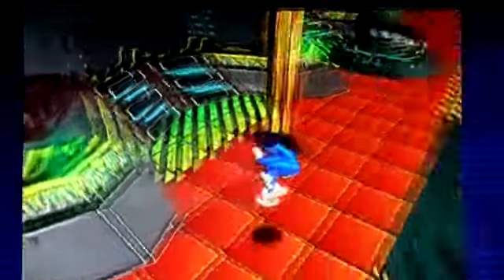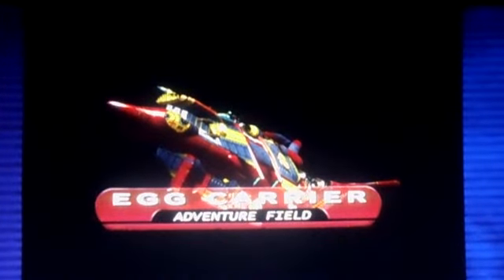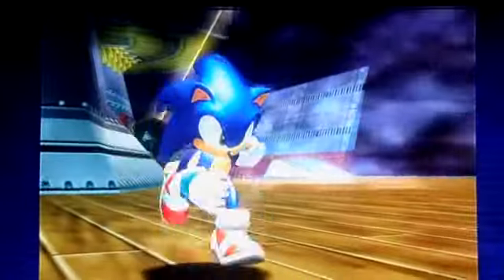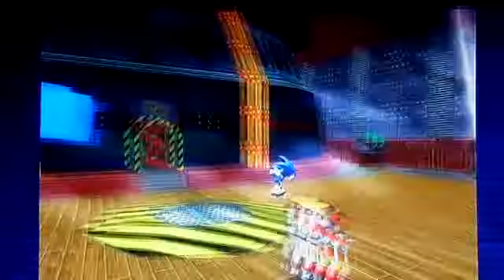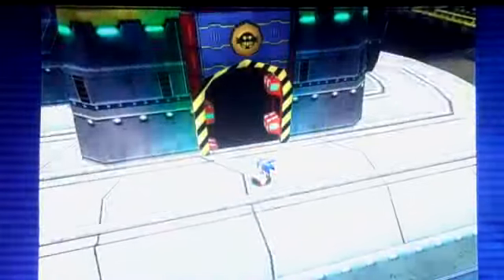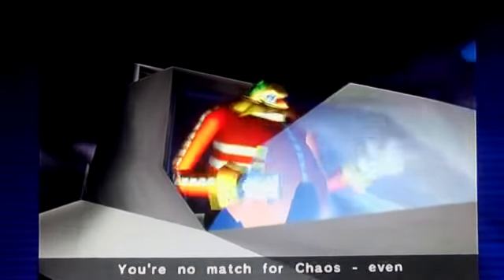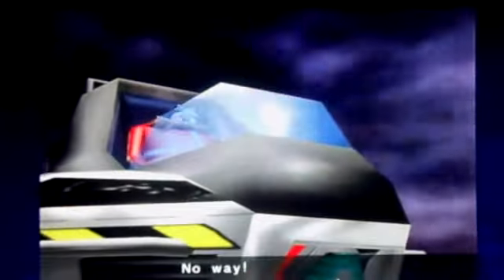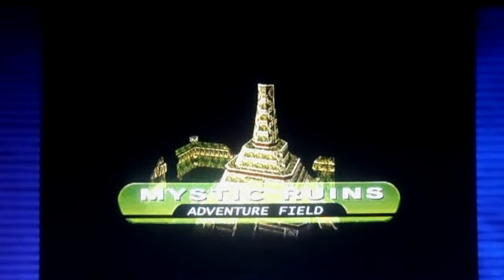Sonic Adventure Part 10 [Sonic Story] pt 10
In this episode we:
Defeat E-102
Defeat Chaos 6